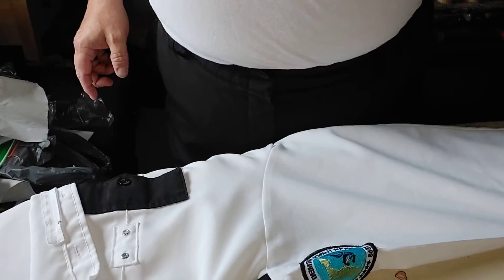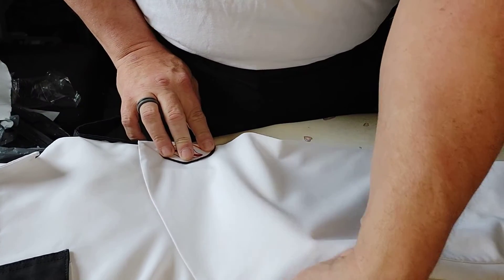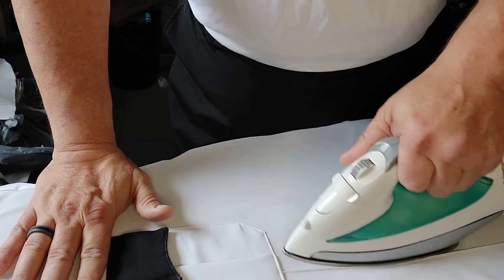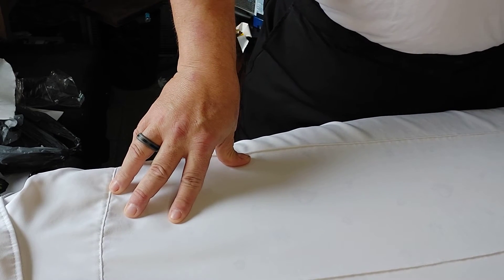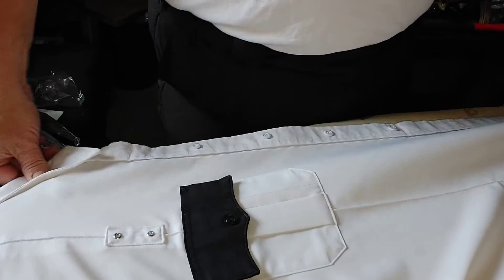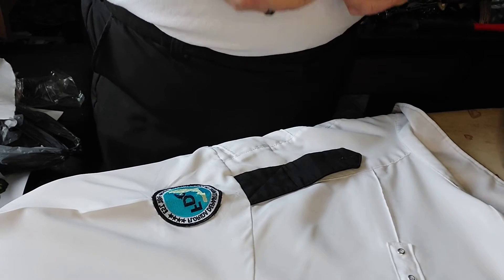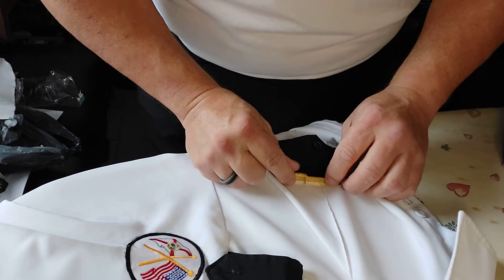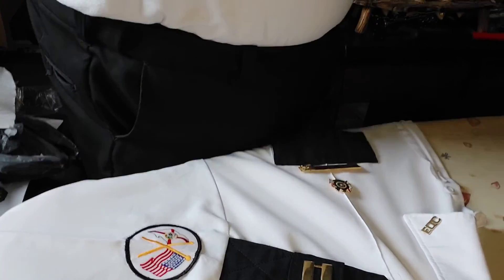Looking like a professional.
Remember that there is no place for domestic violence.  If you are the victim or know the victim, call them.